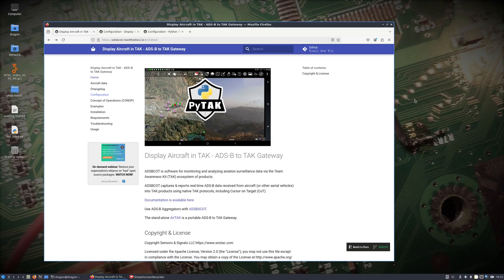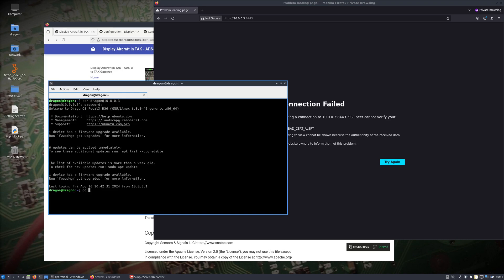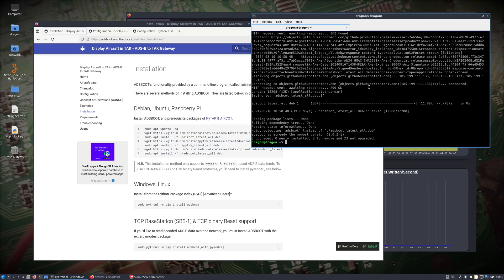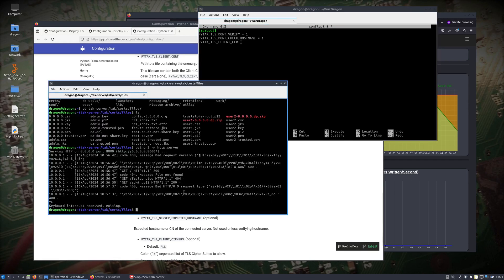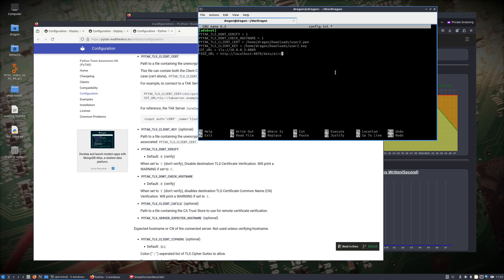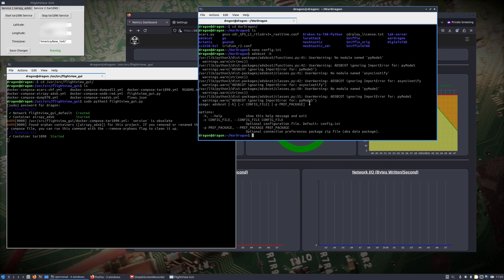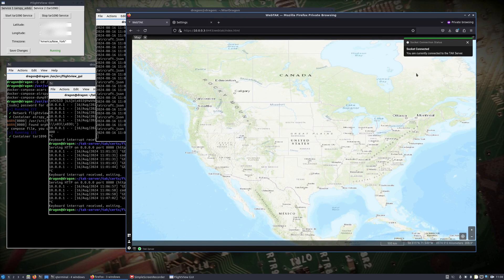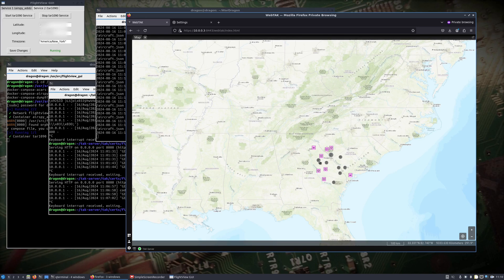WarDragon Setting Up TAK Server 5.2 on DragonOS + Flightview_GUI with AirspyR2 (TAR1090) Part 2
In this second video of this three-part series, we dive deeper into integrating tar1090 data into a Cursor on Target (CoT) format for seamless use with a TAK server. You'll learn how to move certificates, install key tools like adsbcot, pytak, and aircot on the WarDragon system, and get the FlightView GUI up and running again.

We'll create and configure a config.ini file for adsbcot and demonstrate how to run it to see live aircraft data populating in WebTAK on your TAK server.

What is CoT?
Cursor on Target (CoT) is a data format that allows for real-time exchange of position and status information between systems, which is crucial for maintaining situational awareness in a TAK ecosystem. In this video, I explain how JSON data from dump1090's /data/aircraft endpoint is converted into CoT messages, which are then transmitted to the TAK server for real-time tracking of aircraft.

So What?
Understanding this integration is key for anyone looking to enhance their situational awareness capabilities. By transforming aircraft data into CoT format and visualizing it within TAK, you're enabling real-time decision-making and coordination, whether it's for emergency response or advanced hobbyist tracking.